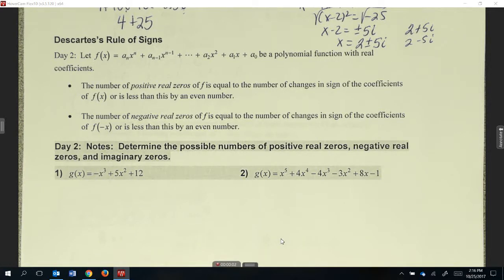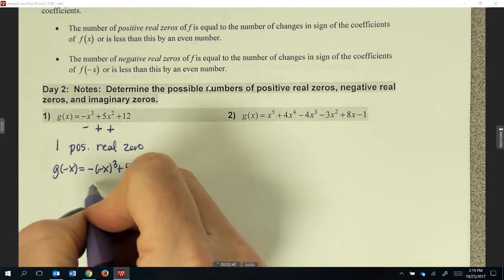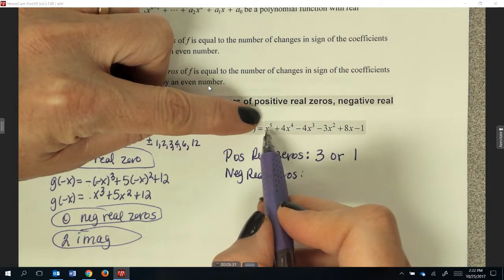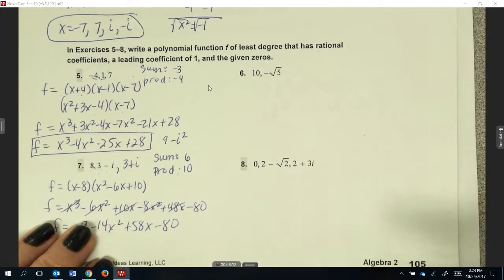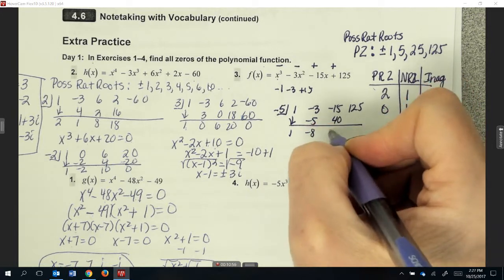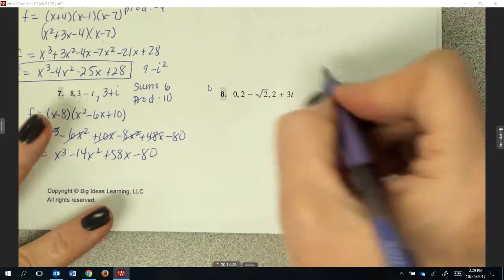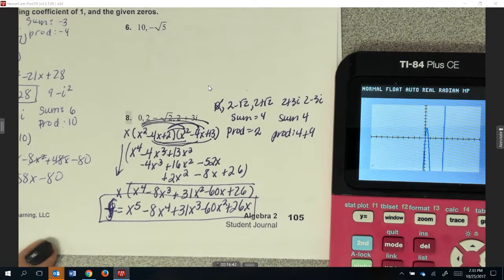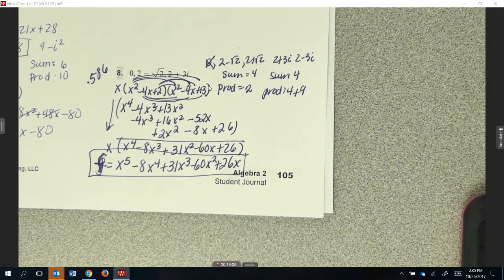Video Notes 4.6 Part 2